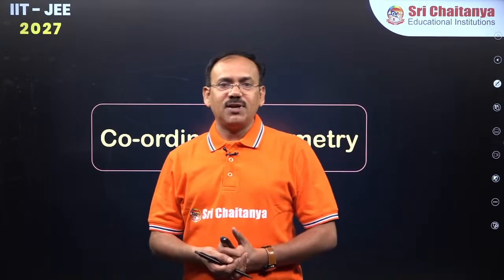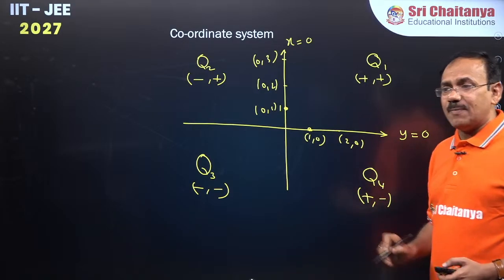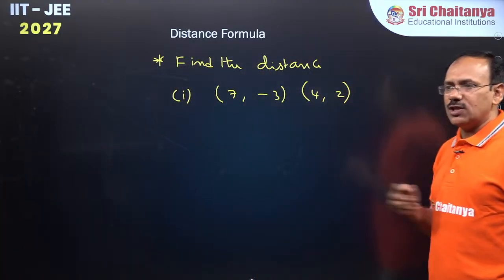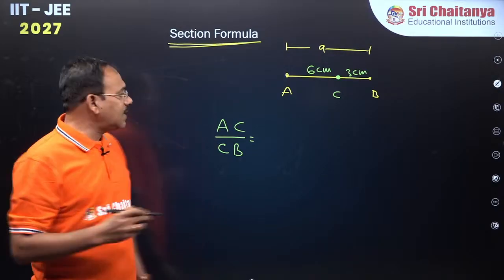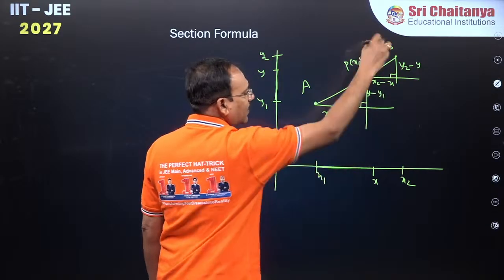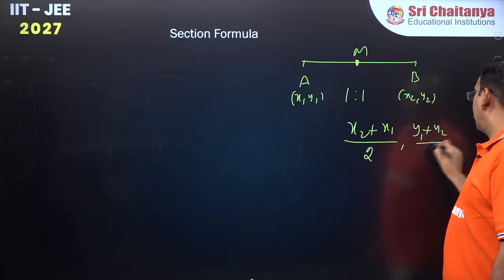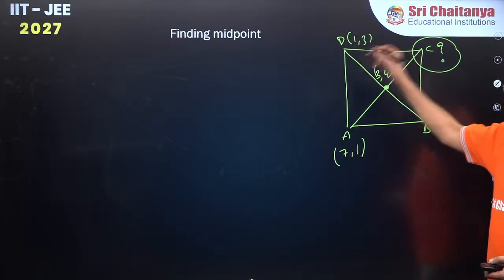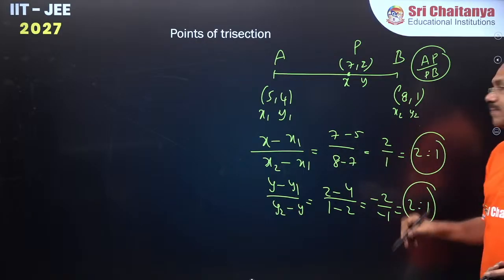Day - 17 Math || IIT JEE Bridge Course for CBSE & SSC Students || LIVE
2-D Geometry, Distance Formula, Section Formula Problems | Day - 17 Math

Welcome to Day 17 of the IIT JEE Bridge Course by Sri Chaitanya! This session is specially designed for CBSE & SSC students aiming to transition smoothly into IIT JEE Mathematics. In this video, we will cover important concepts of 2-D Geometry, focusing on the Distance Formula and Section Formula, two crucial tools for solving problems in coordinate geometry.

What You’ll Learn in This Video:
➜Distance Formula: Derivation and application for finding the distance between two points in a 2-D plane.
➜Section Formula: Understanding how to find the coordinates of a point dividing a line segment in a given ratio.
➜Solving numerical problems on both the distance and section formulas, with step-by-step solutions.
➜How to apply these formulas effectively to solve coordinate geometry problems in JEE.
➜Tips and tricks for simplifying complex geometry problems.